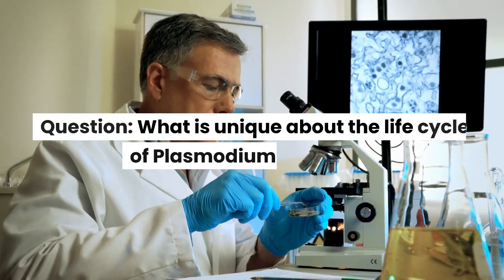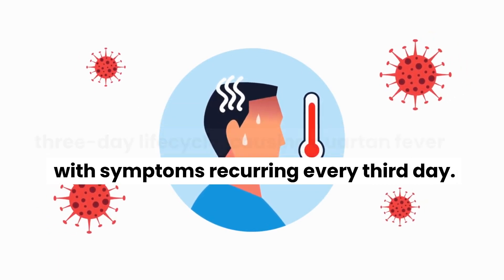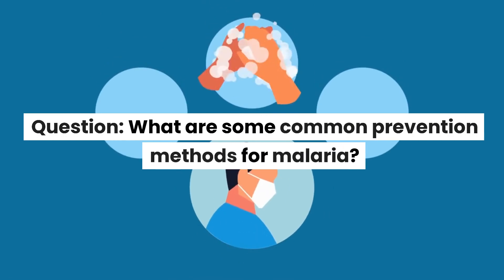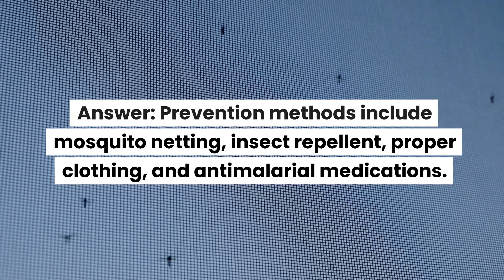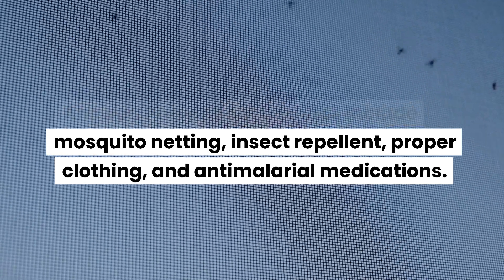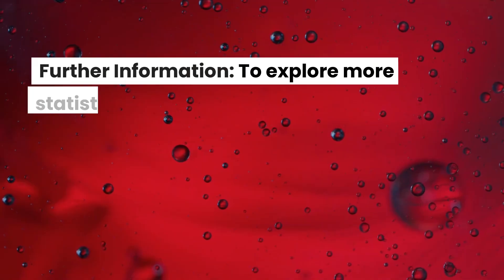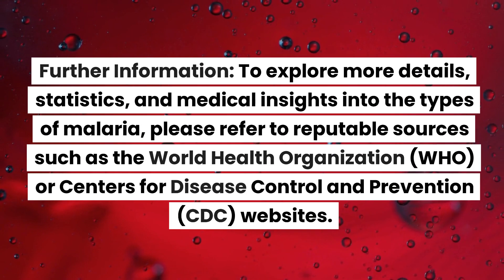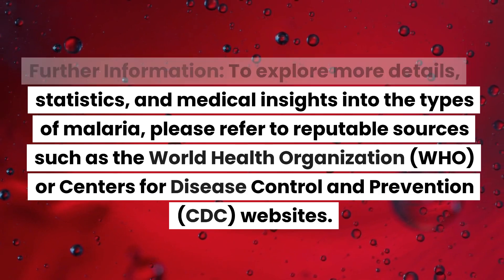What Are the 4 Types of Malaria and What is Each Type?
What Are the 4 Types of Malaria? An In-Depth Exploration for Medical Students and Healthcare Professionals

Understanding the various types of malaria and each type of malaria's unique characteristics is essential for accurate diagnosis and effective treatment. Plasmodium falciparum is known for its high mortality rate, especially in sub-Saharan Africa. On the other hand, Plasmodium vivax is more prevalent in Asia and South America, and is unique in having a dormant stage that complicates treatment. Plasmodium malariae is less common but can lead to chronic infection. Lastly, Plasmodium ovale, primarily found in Western Africa, is the rarest of the types of malaria. Knowing each type of malaria helps in devising appropriate treatment plans and prevention measures, given their differing geographical prevalence and susceptibility to antimalarial drugs.